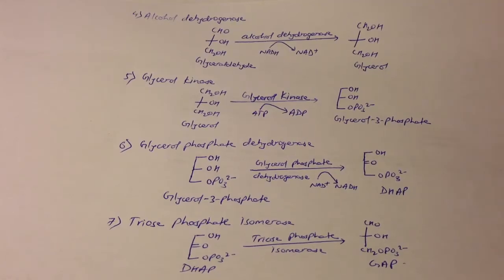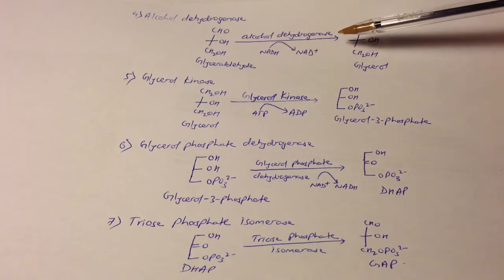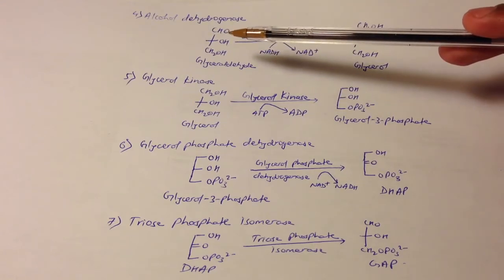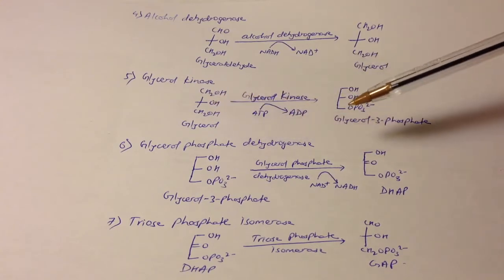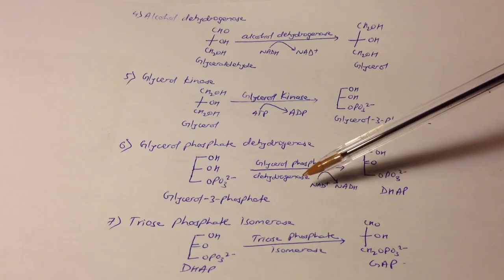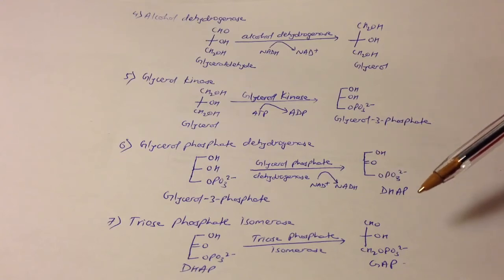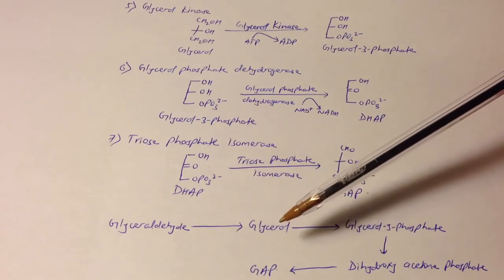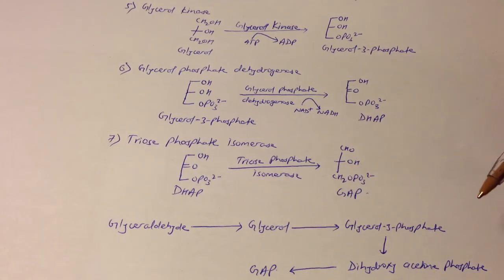Entry of fructose to glycolysis part 2